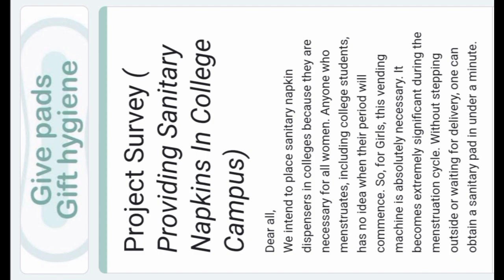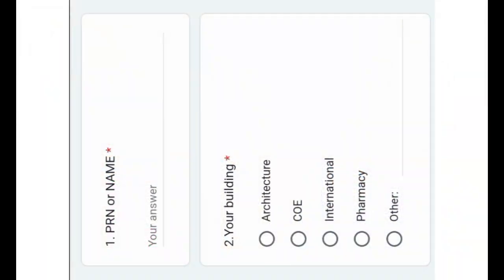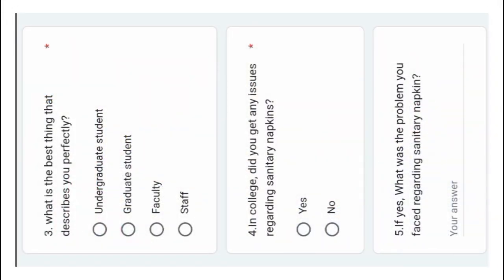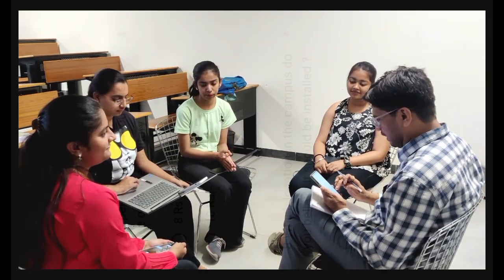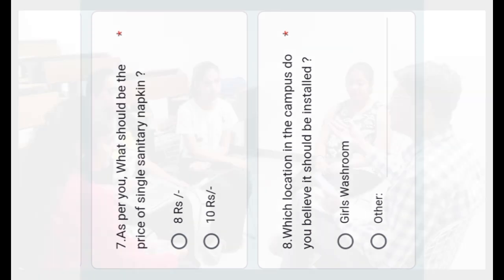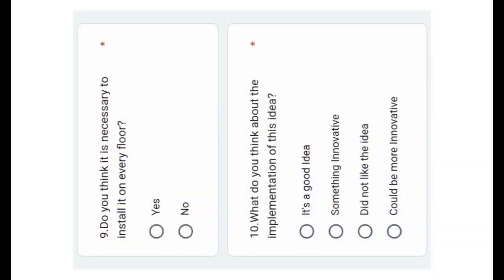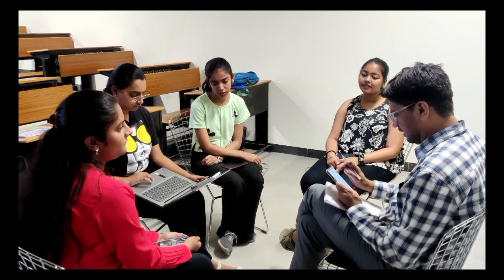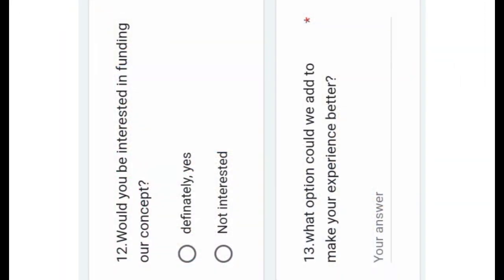Design Thinking 1